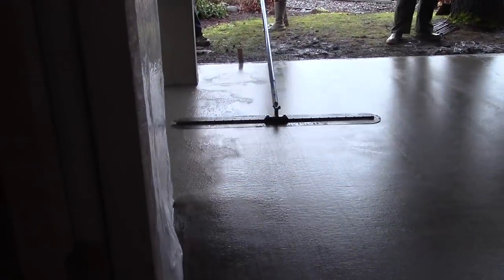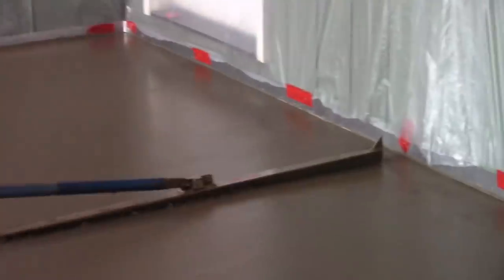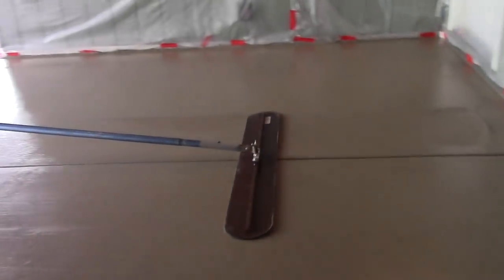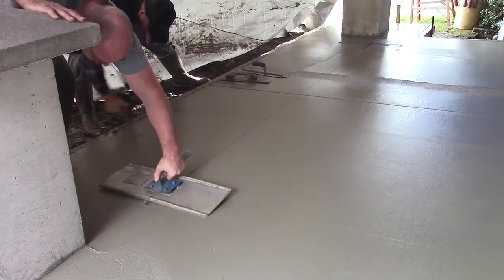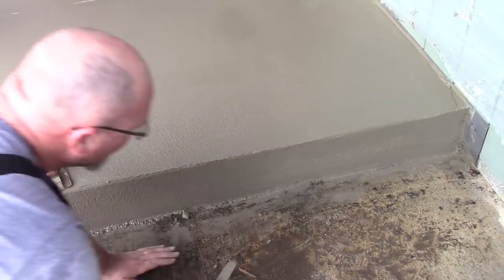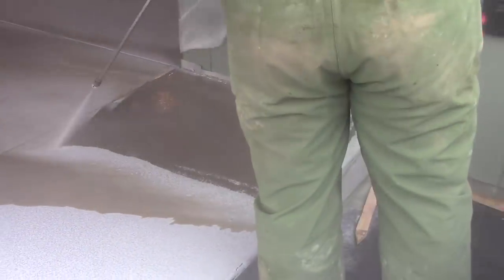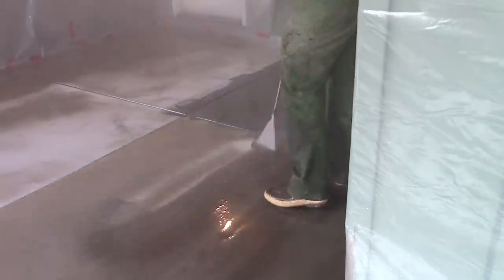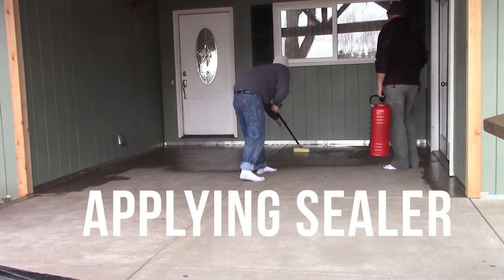Concrete Finishing Done Right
Learn about concrete finishing, and why I always hire a pro when finishing concrete. We are going to cover concrete in great detail during our house build series - there really wasn't time or footage enough to give you all the details in just this video. Just take my word for it - it will all be covered soon! In the meantime, enjoy the show while these guys finish this patio.